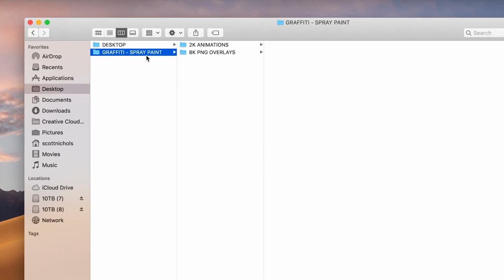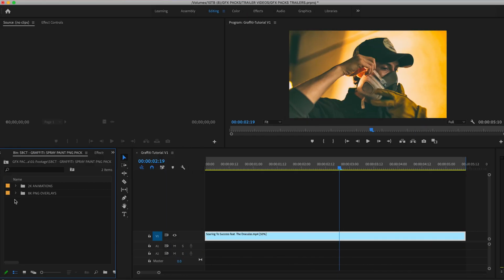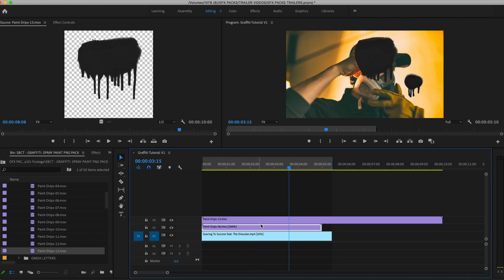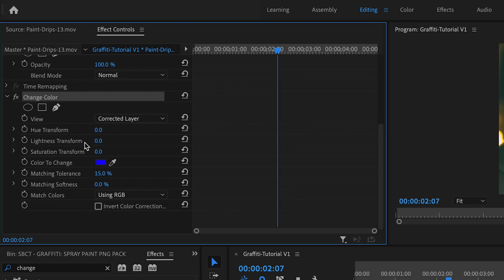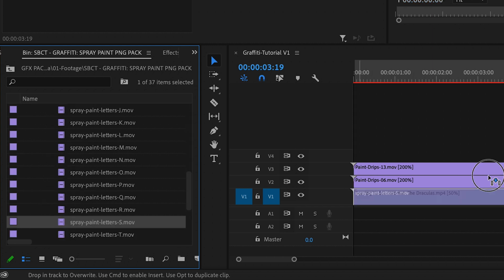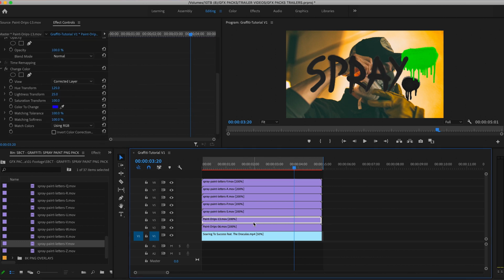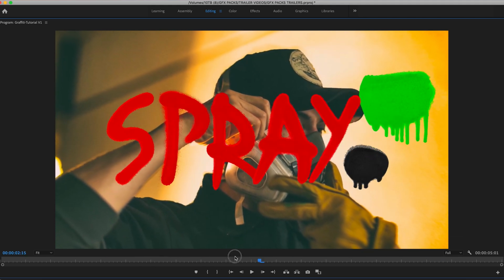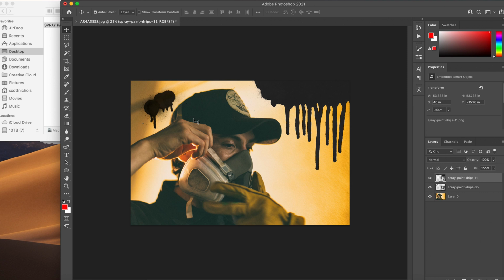Graffiti Paint Animation | How To Add Spray Paint Effects Premiere + Photoshop Tutorial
Graffiti Paint Animation | Quickly Learn How To Add Spray Paint Effects in Premiere Pro and Photoshop with ease!

The Easiest Way to Get Real Spray Paint Effects in Premiere, Photoshop, and After Effects.

In this tutorial, using our modular Graffiti: Spray Paint PNGs + Animations, we’ll walk you through how to add spray paint effects to your video and graphic design projects, along with a few editing techniques and tips.

Graffiti: Spray Paint PNG + Animations are Compatible with All Video and Photo Software! Adobe Premiere Pro, Photoshop, Illustrator, Final Cut Pro X, Davinci Resolve, After Effects, Vegas, and more.

Pop the cap and shake up your photo content and video timeline with Graffiti, an edgy collection of 350 Spray Paint Textures and Animations perfect for adding those daring street looks to your deliverables.

SICKBOAT is a global design, video production, and 3D motion graphics company. Using innovative techniques; we build premium motion graphic overlays, textures, tools, elements, and video asset packs for visionary production companies, content creators, and filmmakers.

Automagically Master Your Media with Sickboat Cinema Tools. Simple and effective video editing assets, photo textures, and sound effects for visual artists by visual artists. Save yourself time, money, and energy, all while boosting your skillset with our drag & drop post production packs. The secret weapons to raising your rates with ease!